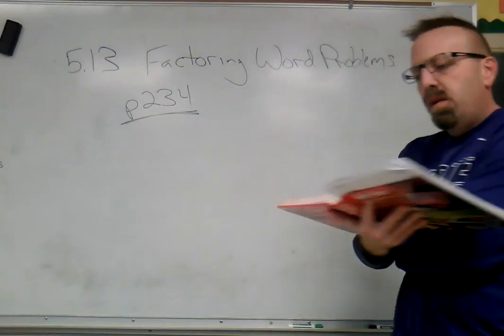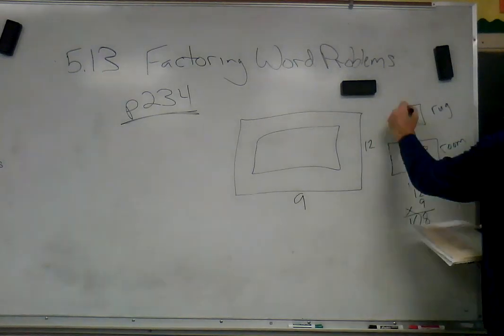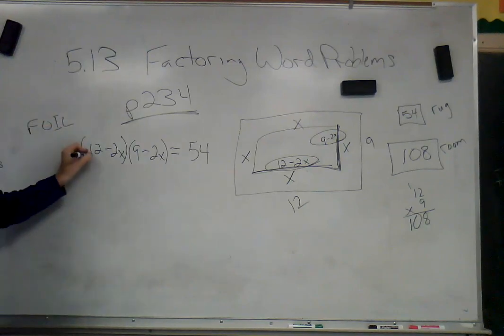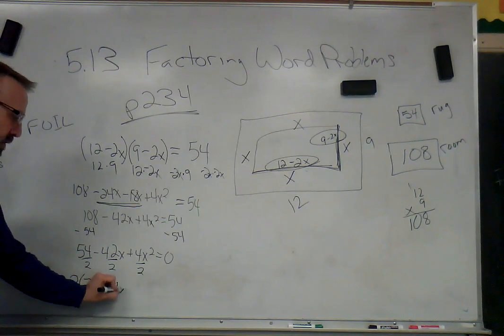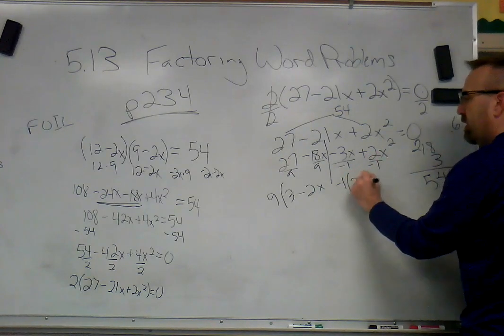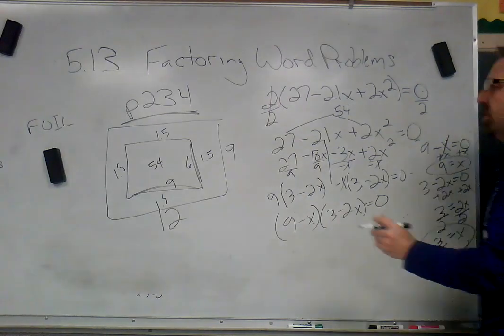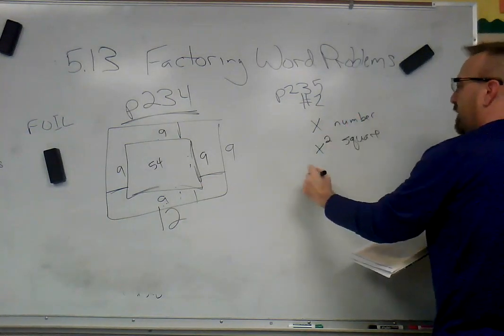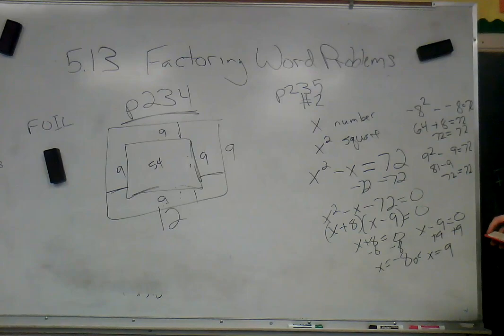Sissell 11 27 Algebra 5 13 Factoring Word Problems